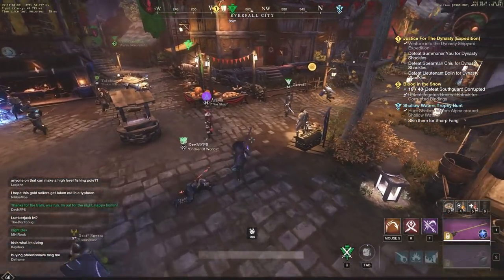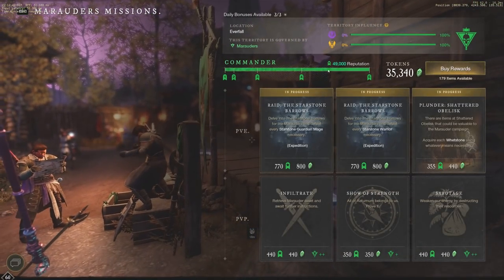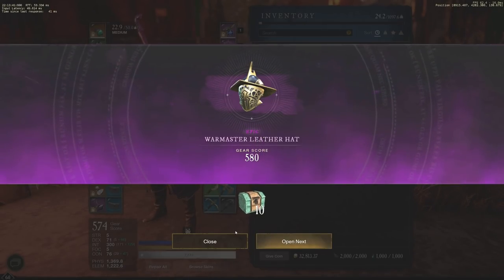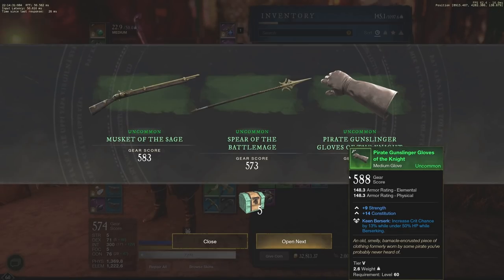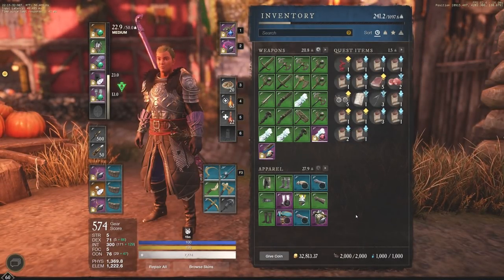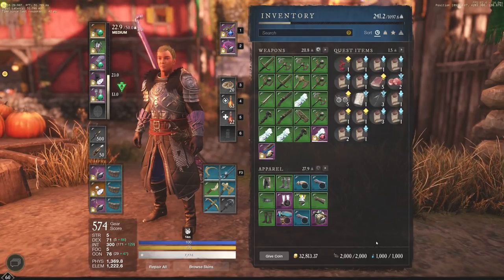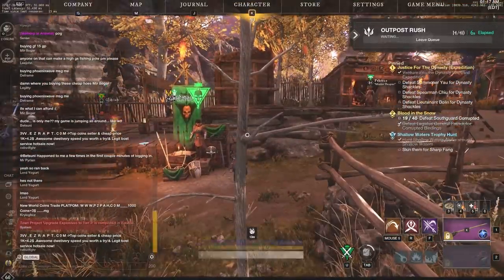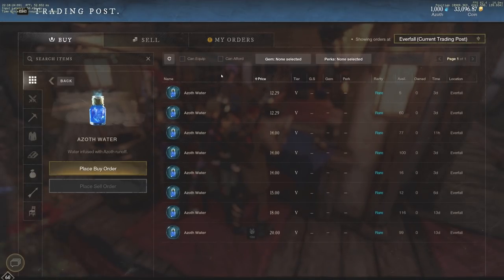OPENING 10+ OUTPOST RUSH Caches! OUTPOST RUSH LOOT! Azoth, Gold, Gear & More! New World MMO Loot!